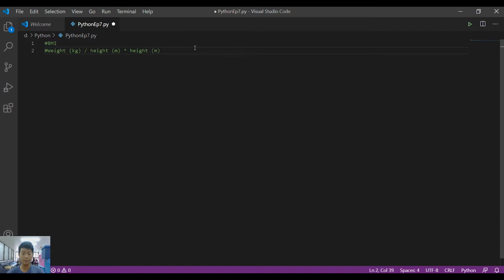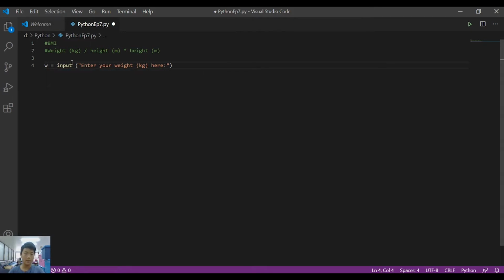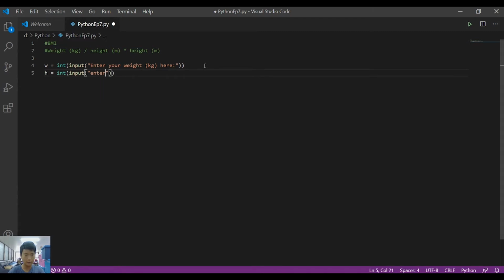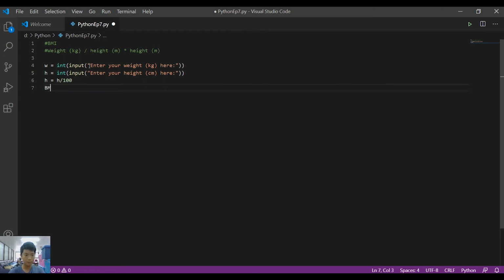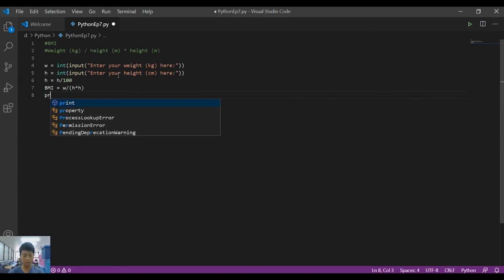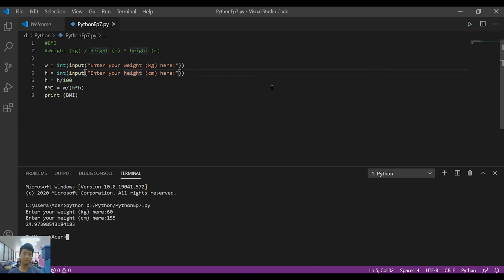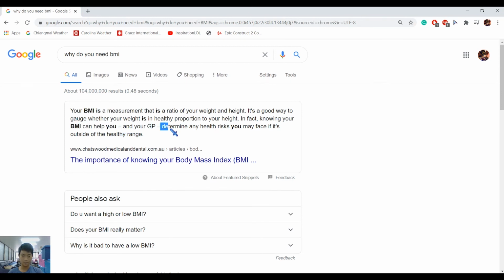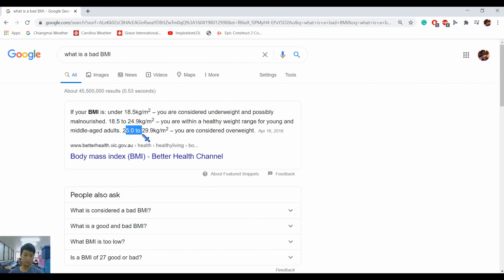BMI cauculator in Python (Python Ep.7)